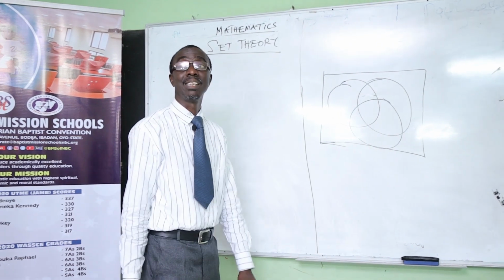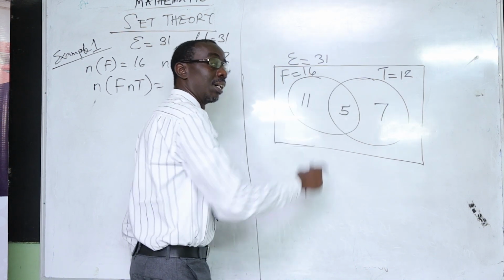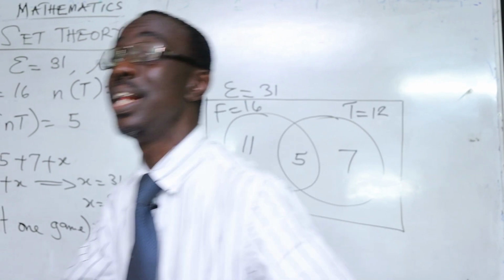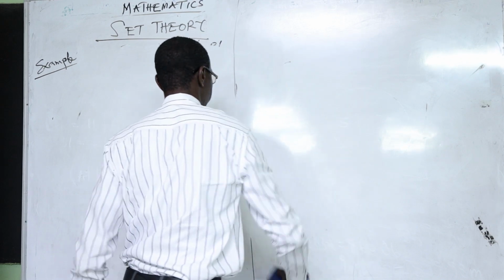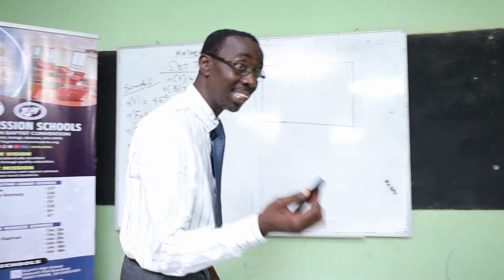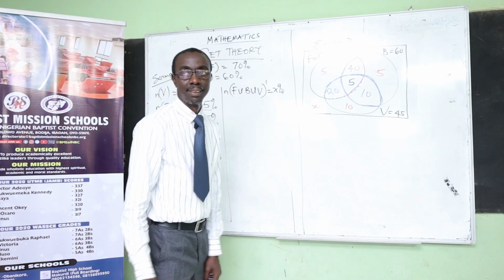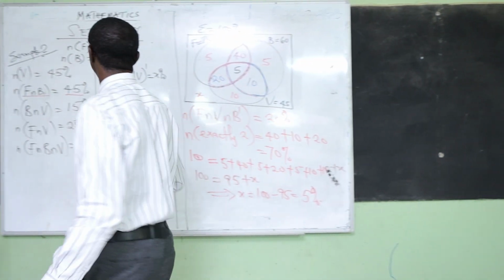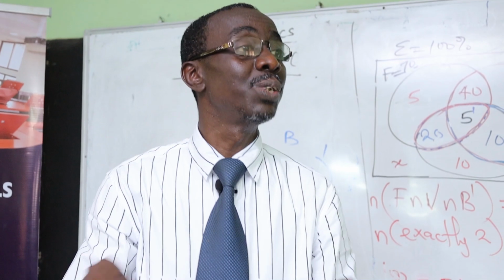Mathematics Revision Preparatory Class on Set Theory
Organizer: Baptist Mission Schools of the Nigerian Baptist Convention